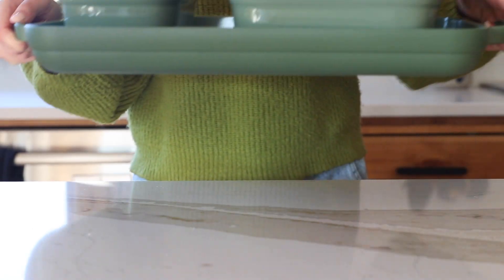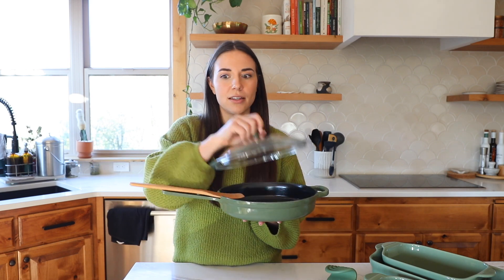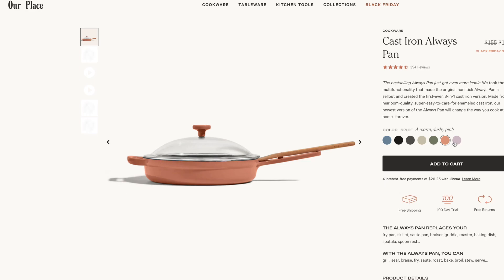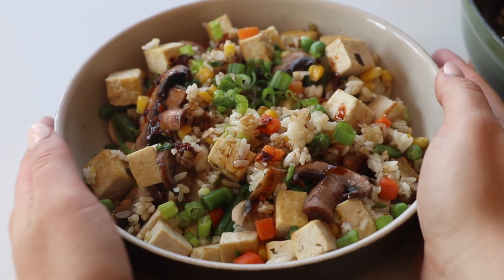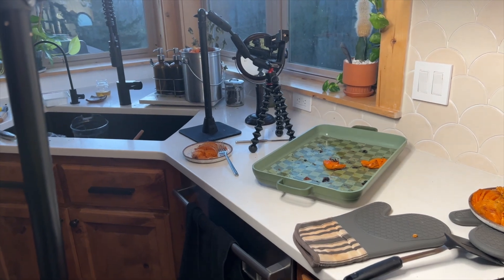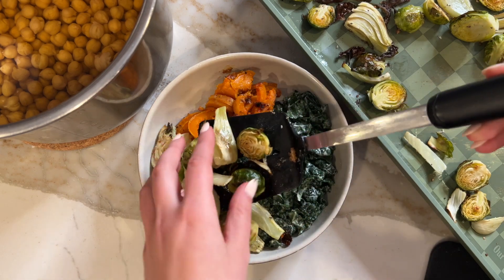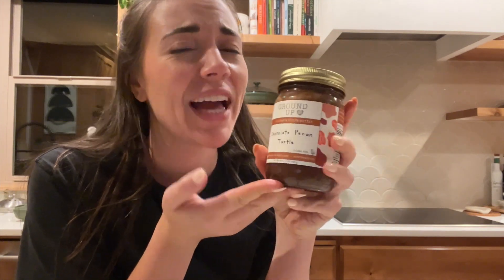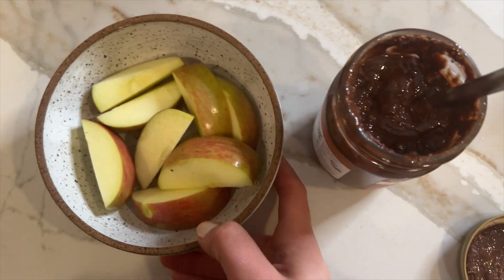What I Eat in a Day | Cozy & Wholesome Vegan Recipes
I still try to nourish my body with cozy and wholesome food on busy days - here's an example of how I do it!

• Always Pan
• Cast Iron Pan
• Oven Pan